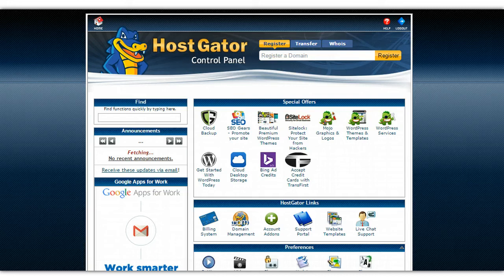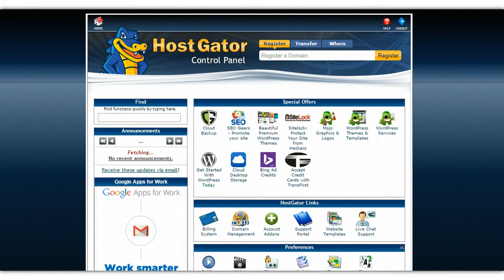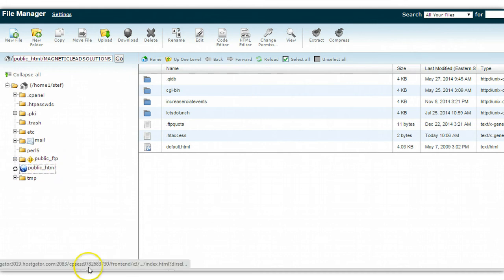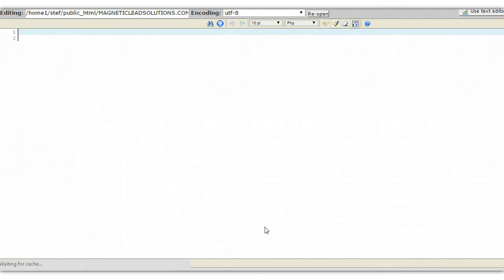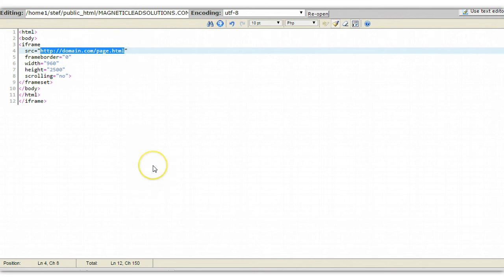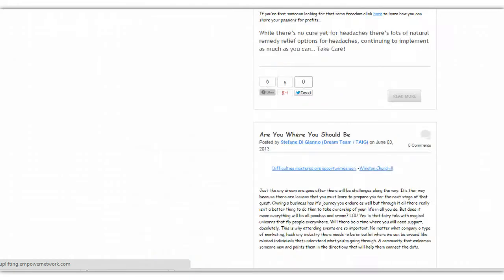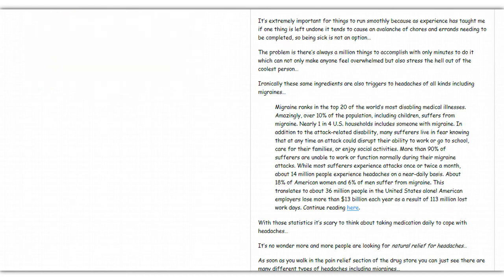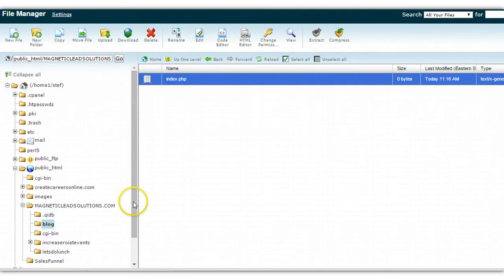Masking Your Domain in Hostgator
Video will show you how to easily mask your domain in Hostgator.
Also head over to my blog where I'll share more valuable information to help you and your business